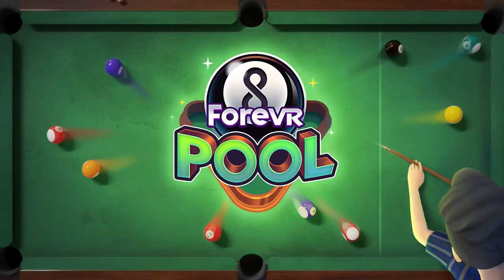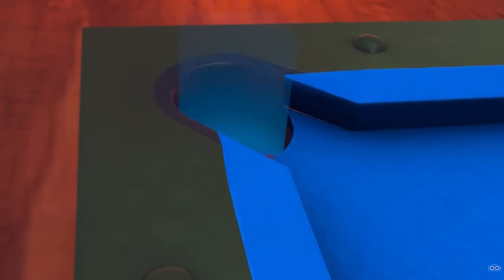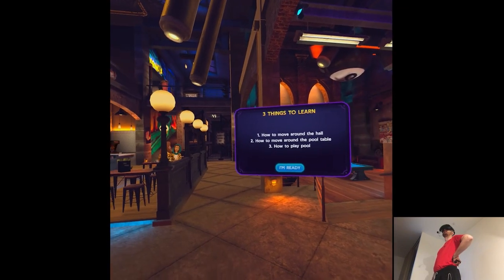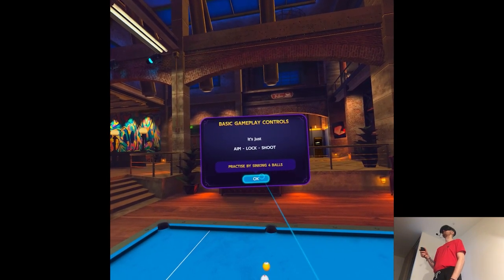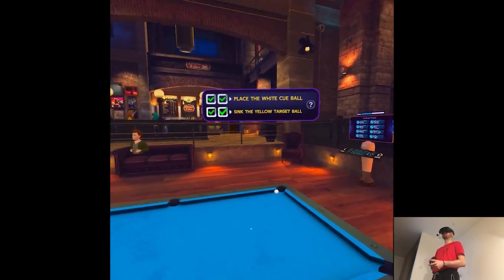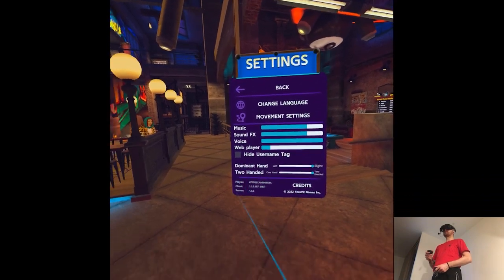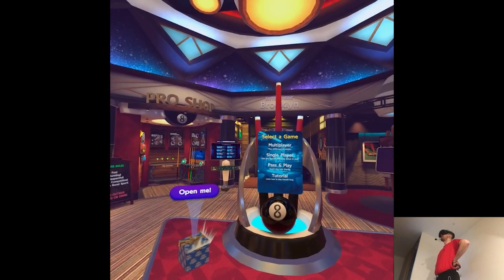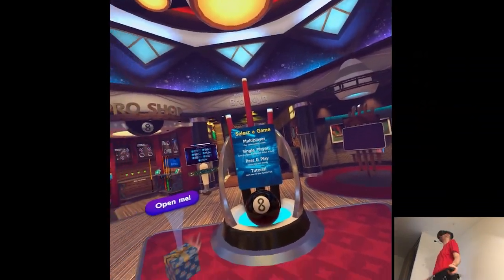OVERVIEW - ForeVR Pool | Part X Gameplay | Meta Quest Pro VR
Hi

Two more to go! Still some energy left lol.

0:00 - Intro
1:17 - Gameplay
12:15 - Thoughts

Short PC specs:

i9-9900KS
RTX 2080ti
32GB RAM 3200MHz
2TB SAMSUNG 970 EVO PLUS M.2